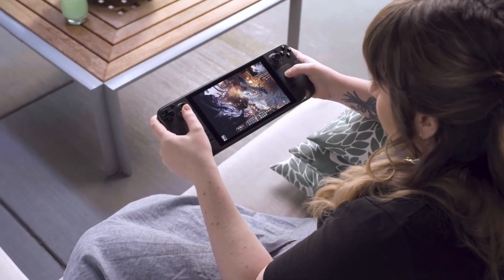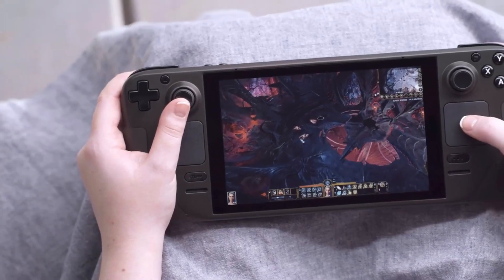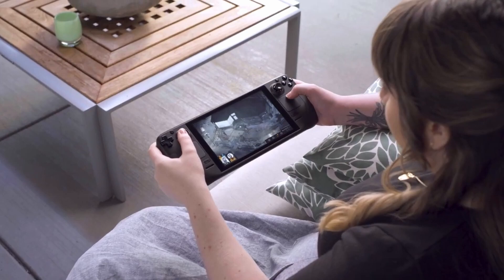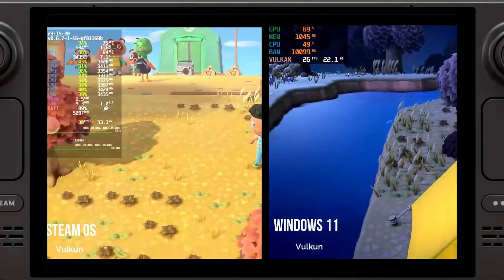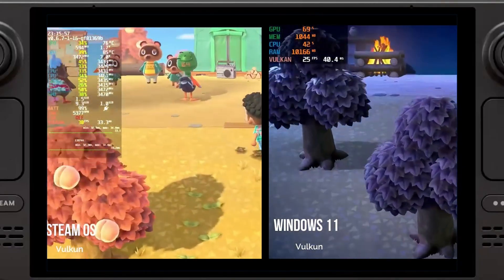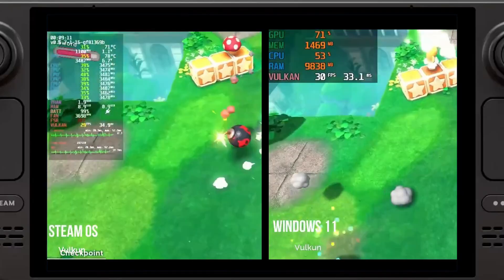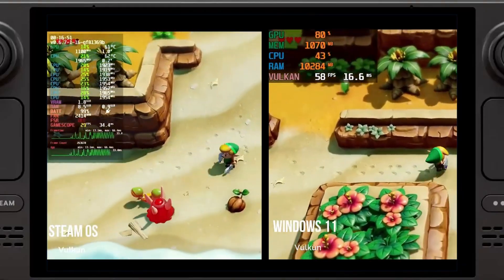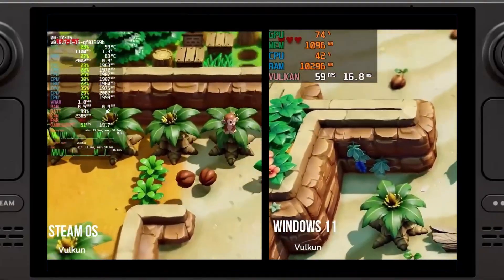Steam Deck Emulation Windows VS Steam OS